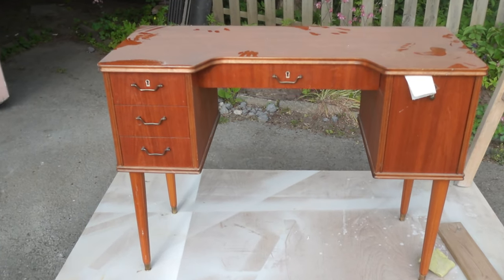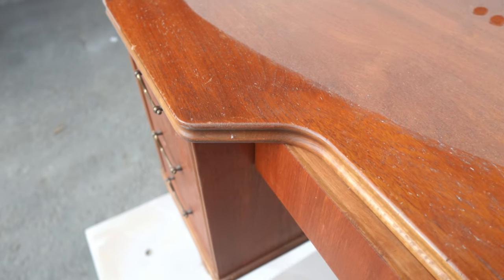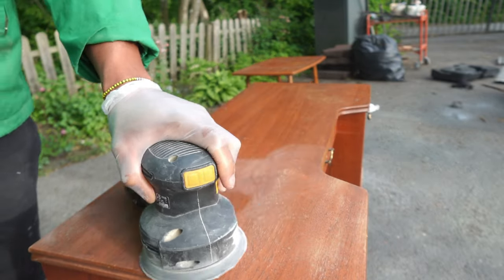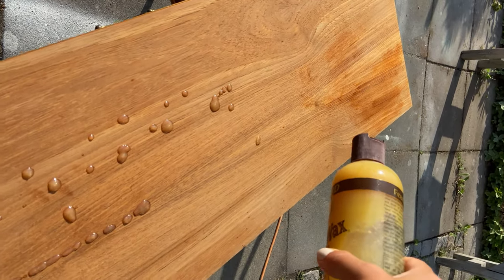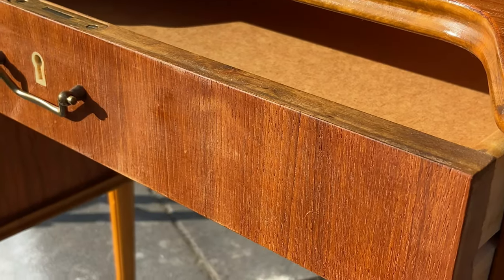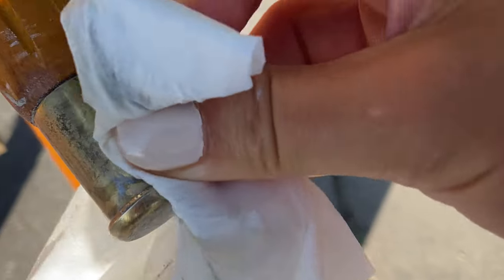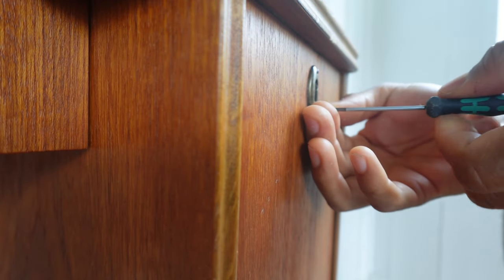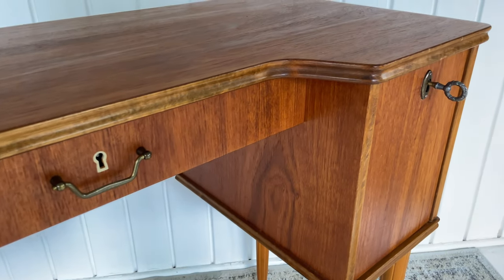Mid-Century Desk Restoration in 3 Easy Steps | Beginner Friendly Furniture Restoration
This Swedish mid-century desk restoration is a perfect DIY project for beginners, it's so easy and quick. It took me only a few hours to take this desk back to its glory days, and now the wood grain is popping out and looking better than ever.

All you will need is a sanding machine (you can sand by hand as well), Howard's Feed'N'Wax, metal polisher and a kitchen paper towel.
Products Used in this Video:

+ Cat Orbital Sander DX46
+ Sandpaper 180 and 240 grit
+Howard's Feed'N'Wax Wood Polisher & Conditioner
+Autosol Metal Polish
+Paper kitchen towel